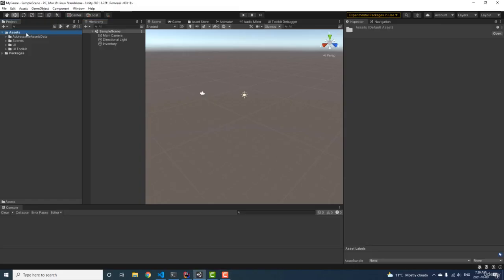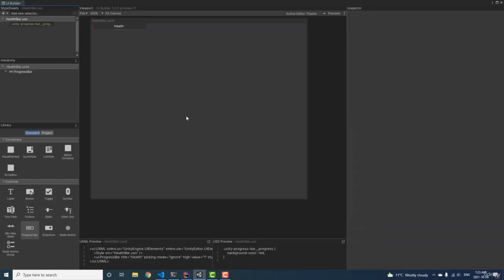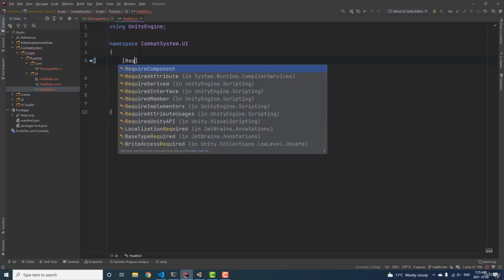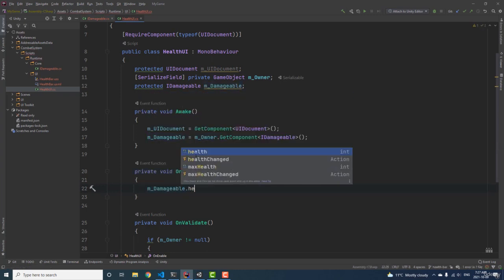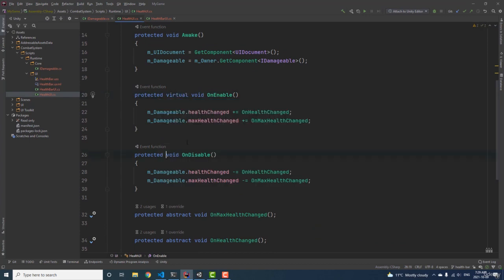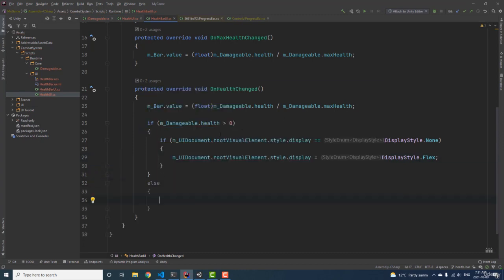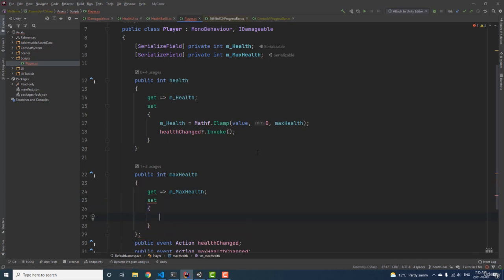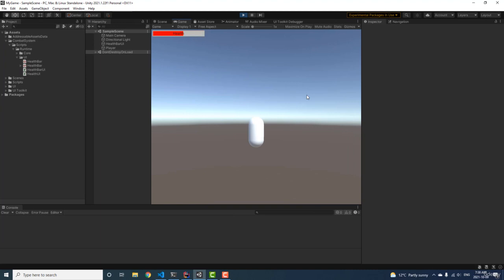1 Health Bar